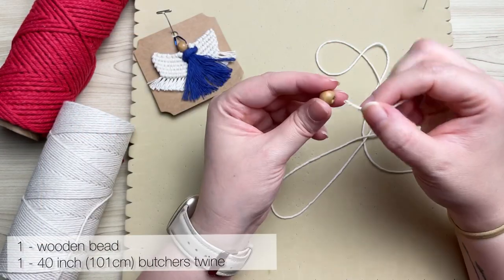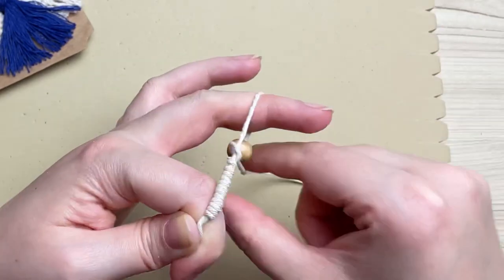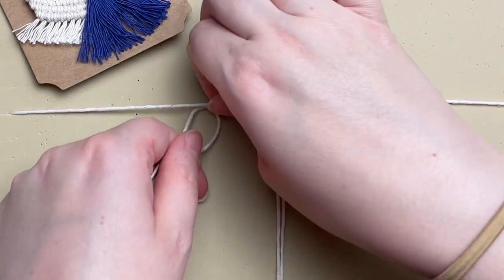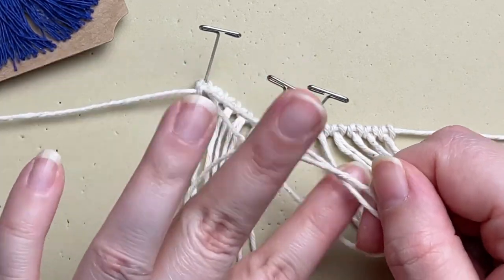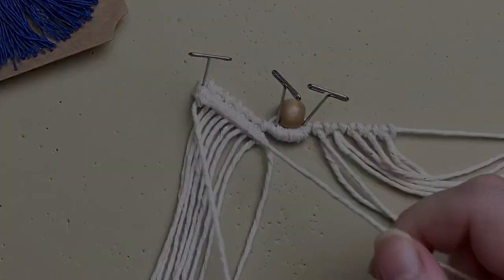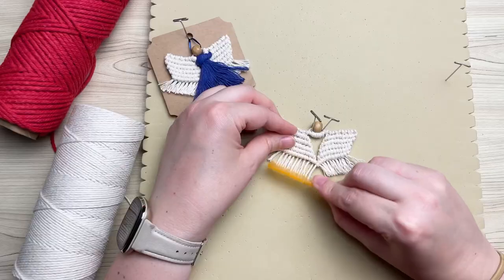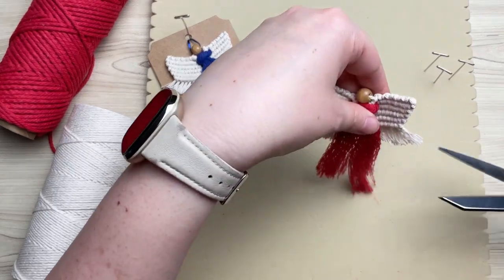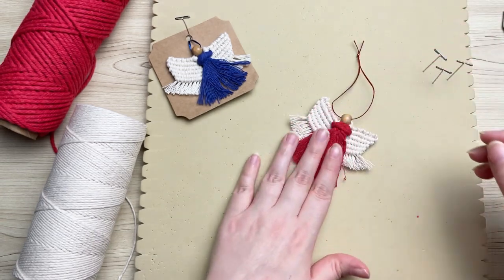DIY MACRAME ANGEL | Macrame Christmas Ornaments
Macrame Christmas angel ornaments are my FAVOURITE holiday macrame DIY

This one is a little tricky at first but I promise once you get the hang of that barrel knot variation you’ll be able to crank out these angels in no time! (It takes me 15 minutes each!)

💙 SUPPLIES 💙

  1 - wooden bead
  1 - 40 inch (101cm) butchers twine
10 - 24 inch (60cm) butchers twine
  1 - 12 inch (30cm) 3.35mm single strand cotton rope, colour red
  1 - 10 inch (25cm) thin metallic crafting twine, colour red OR use butchers twine
     - Scissors
     - Measuring tape
     - Macrame board
     - T-pins

Macrame Board:

Fiskars Scissors:

By purchasing through my links you are helping me reinvest my earnings right back into my channel so that I can create more awesome content for you! Thank you for all your support 💙